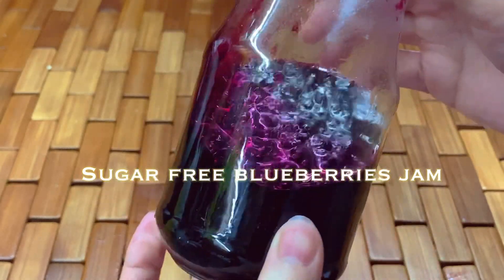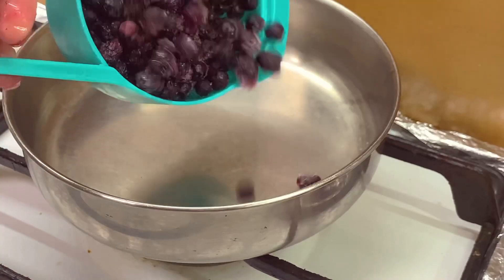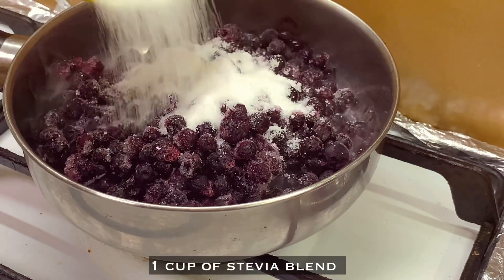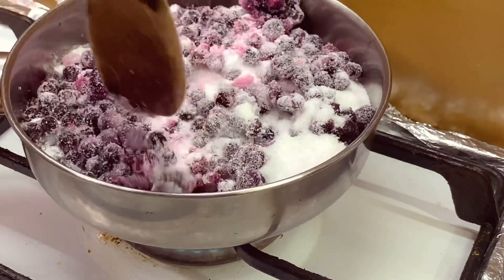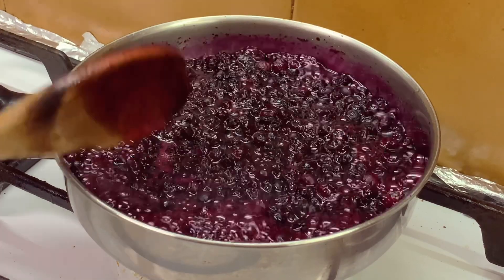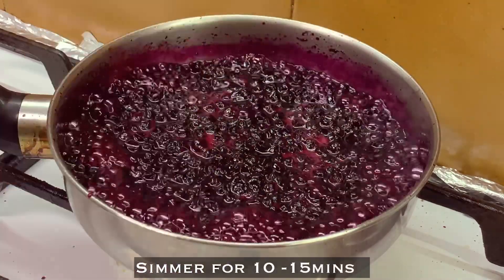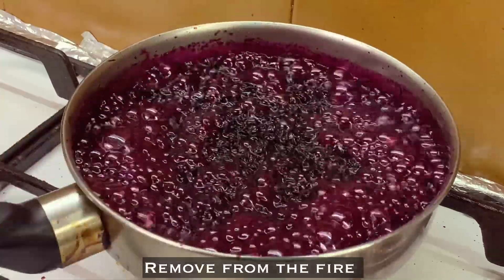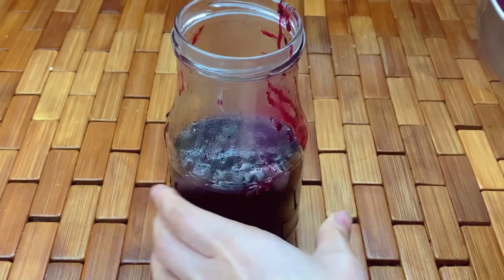HOMEMADE SUGAR FREE BLUEBERRIES 🫐 JAM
Chickpea flour
Carb quick
Lily’s dark chocolate sweetened by stevia
Lily’s dark chocolate chips sweetened by stevia
Organic Almond flour
Organic Coconut flour
Vital wheat gluten
Xanthan gum
Allulose sweetener
GoPro HERO 9
GoPro HERO 9 complete set

SERVING SIZE: 1 TBS
Amount Per Serving:
CALORIES: 7
 FAT: 0g
NET CARBOHYDRATES: 1.7g
FIBER: .3g
PROTEIN: 0g

Ingredients
300 grams blueberries
1 tbsp agar agar or plain gelatine
80g stevia blend or erythritol
1 lemon
1/3 cup water

TAMAÑO DE LA PORCIÓN: 1 CUCHARADA
 Cantidad por porcion:
 CALORIAS: 7
  GRASA: 0g
 CARBOHIDRATOS NETOS: 1,7 g
 FIBRA: .3g
 PROTEÍNA: 0g

 Ingredientes
 300 gramos de arándanos
 1 cucharada de agar agar o gelatina natural
 80 g de mezcla de stevia o eritritol
 1 limón
 1/3 taza de agua

PORTION: 1 cuillère à soupe
 Quantité par portion:
 CALORIES: 7
  GRAISSE: 0g
 GLUCIDES NETS: 1,7 g
 FIBRE: .3g
 PROTÉINES: 0g

 Ingrédients
 300 grammes de myrtilles
 1 cuillère à soupe d'agar-agar ou de gélatine nature
 80 g de mélange de stévia ou d'érythritol
 1 citron
 1/3 tasse d'eau

גודל הגשה: 1 כפות
 כמות למנה:
 קלוריות: 7
  שומן: 0 גרם
 פחמימות נטו: 1.7 גרם
 פיבר: .3 גרם
 פרוטאין: 0 גרם

 רכיבים
 300 גרם אוכמניות
 1 כף אגר אגר או ג'לטין רגיל
 תערובת סטיביה 80 גרם או אריתריטול
 לימון 1
 1/3 כוס מים